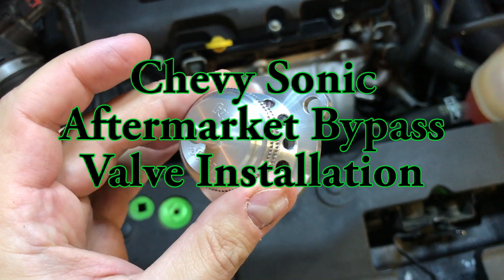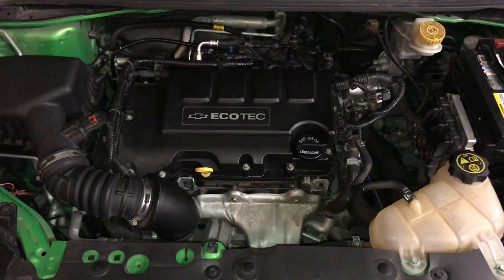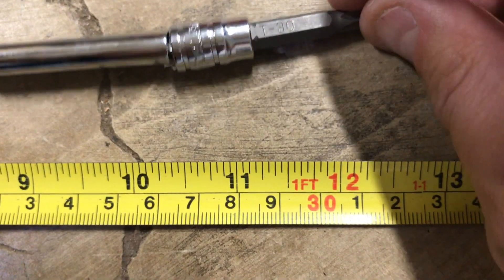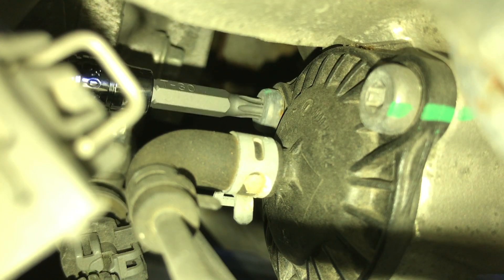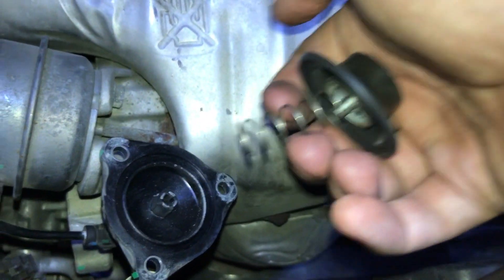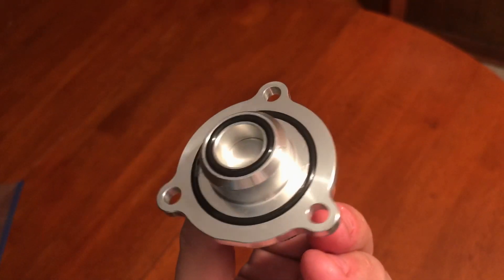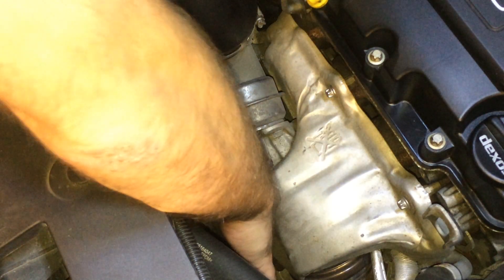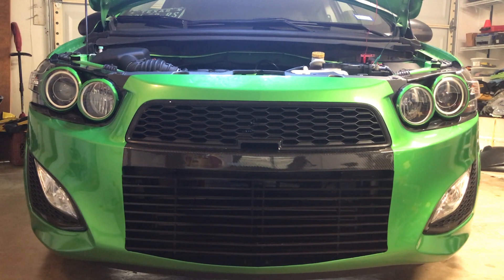Chevy Sonic BOV Install (Atmospheric Bypass Valve)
A how-to for anyone interested in installing a "Blow off valve" aka. Atmospheric Bypass Valve on their 1.4L Chevy Sonic.
Forge Motorsports Valve purchased from Bad News Racing